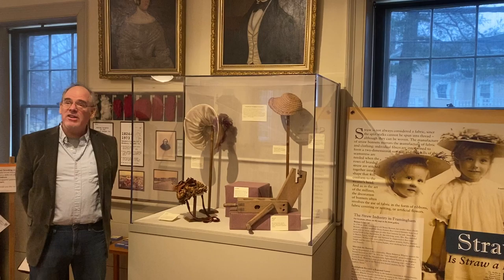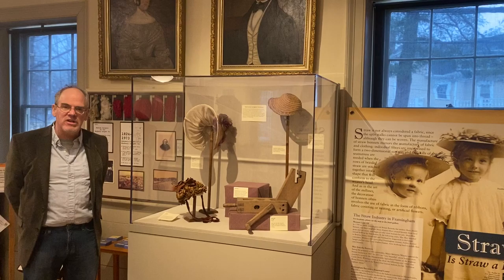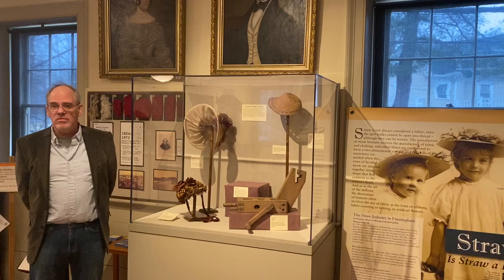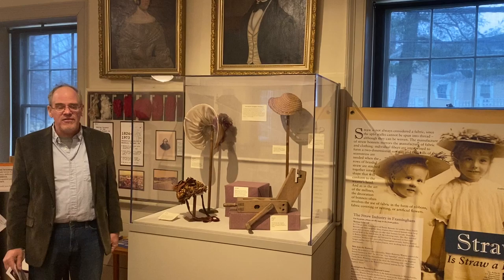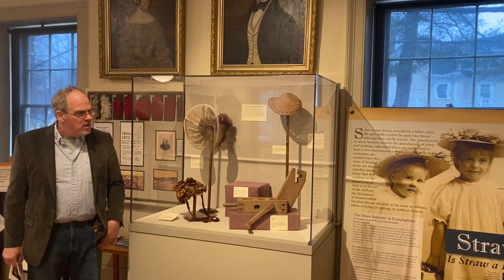How to Make a Straw Bonnet by James L. Parr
Framingham McCarthy Elementary School teacher and author Jim Parr shares a poem from his new poetry book entitled “Milestones.” Jim was inspired by the Framingham History Center's collection to write 15 poems about Framingham history.